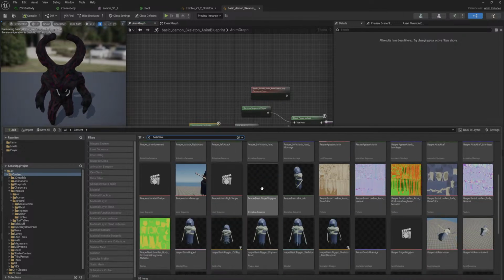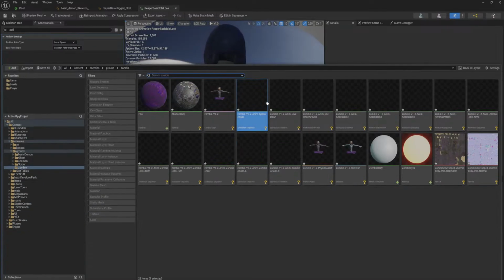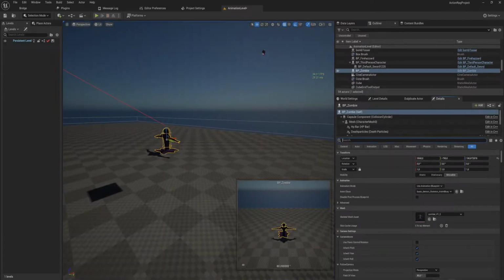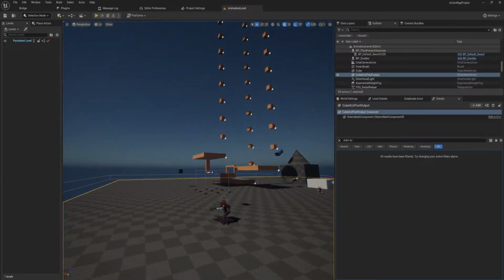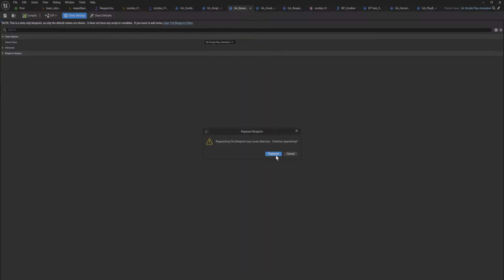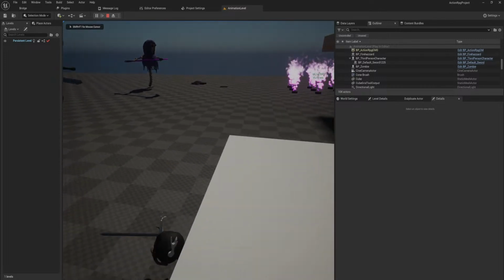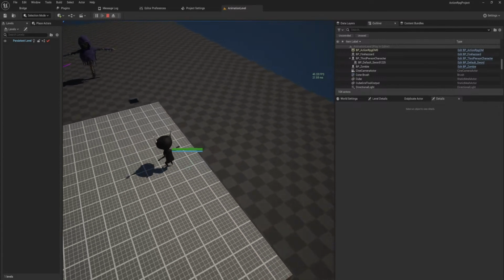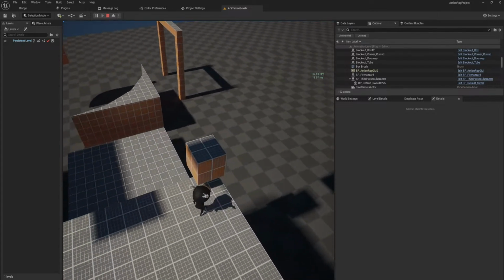LIVE - Zombie Animation Coding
Coding? Good! Animtion? BOOOOOO!!
Coding animation? syntax error